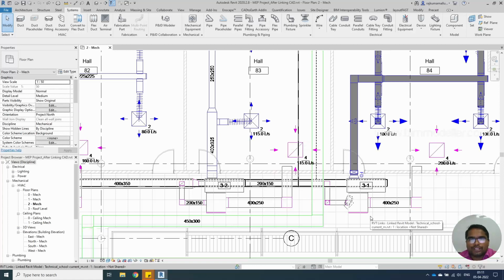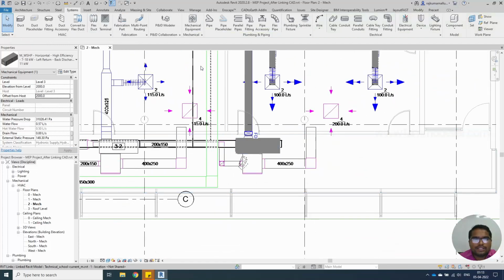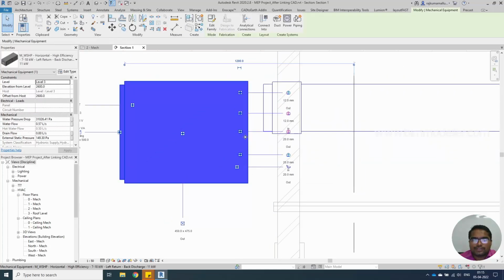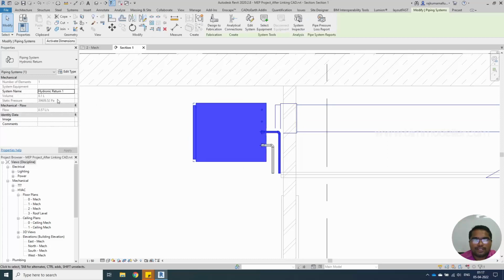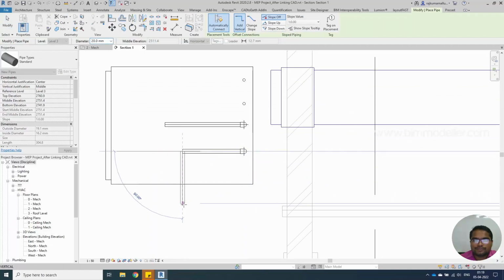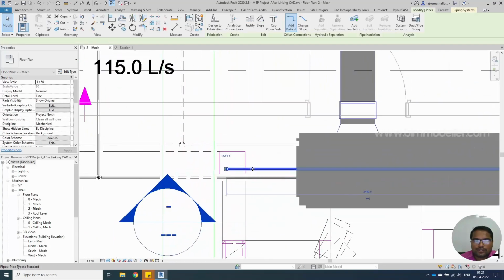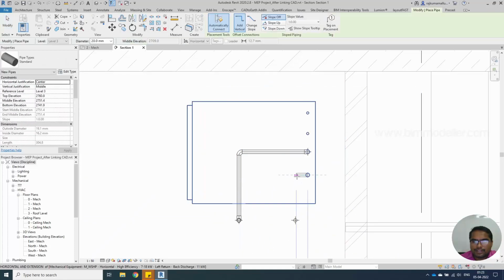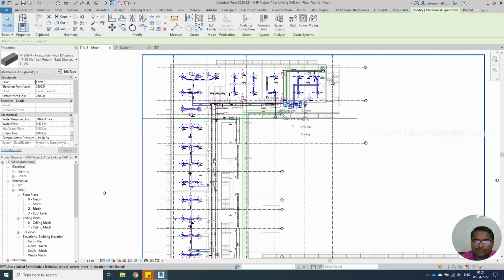Revit MEP Project 25: How to Create Hydronic System(LTHW) Flow and Return?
In this video tutorial you will be create pipe works for Low Temperature Hot Water supply to mechanical equipment.

Happy Learning!

Thanks!